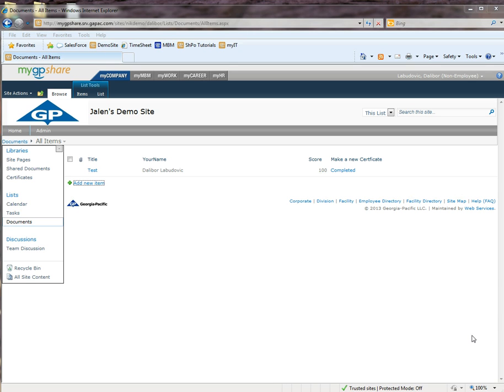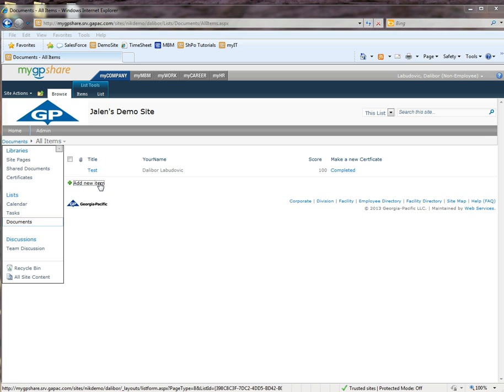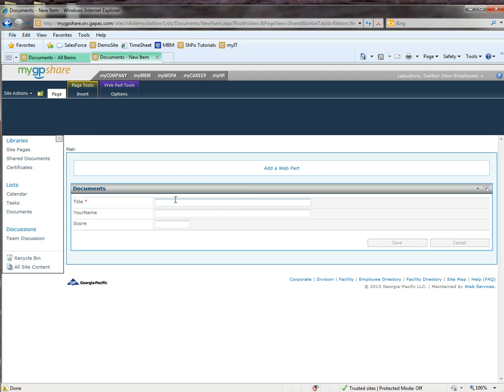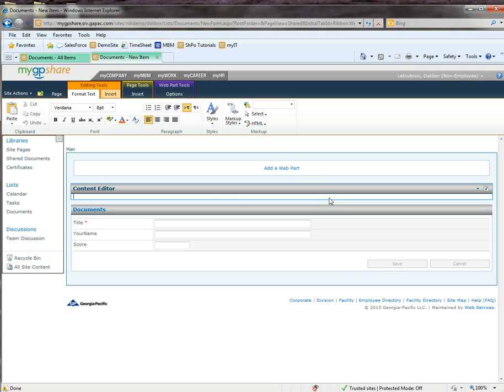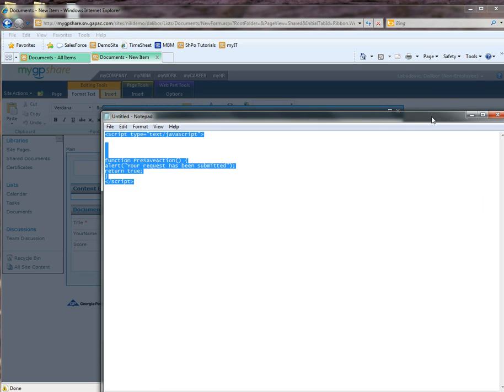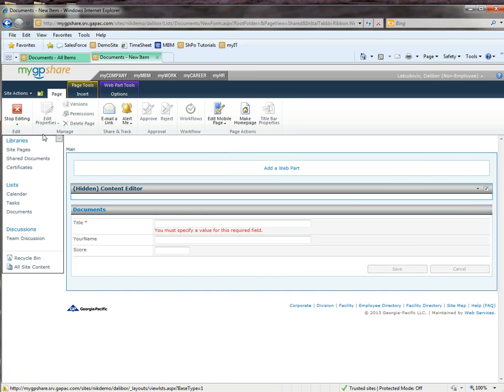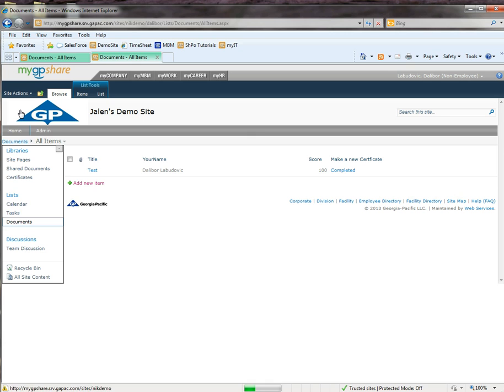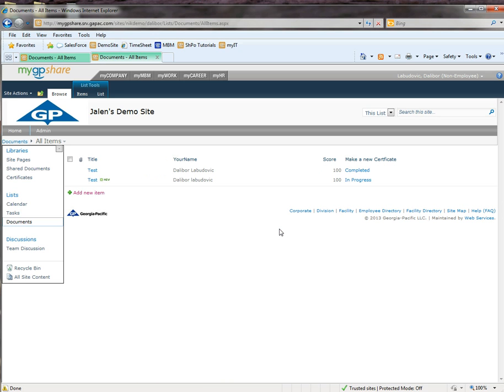SharePoint Pop Up Message Tutorial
SharePoint Tutorial:
How to set up a pop up message once a user has selected save in a list.\